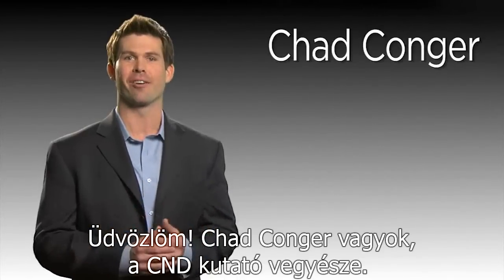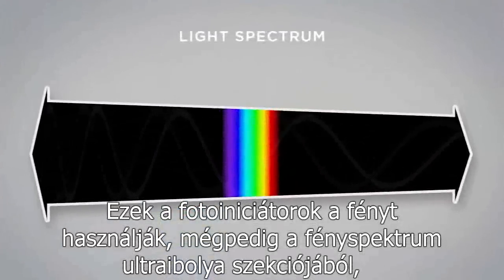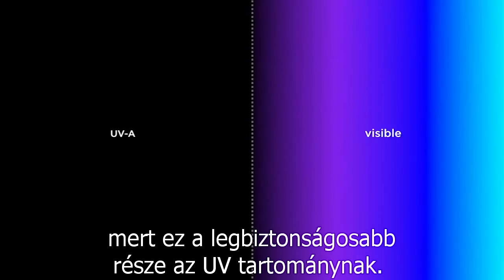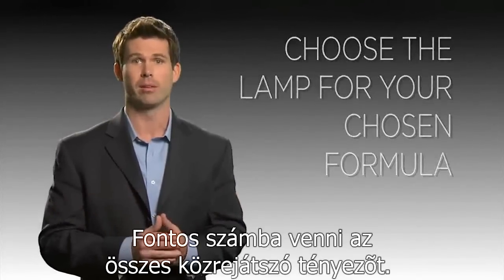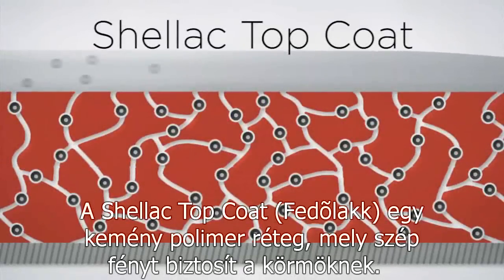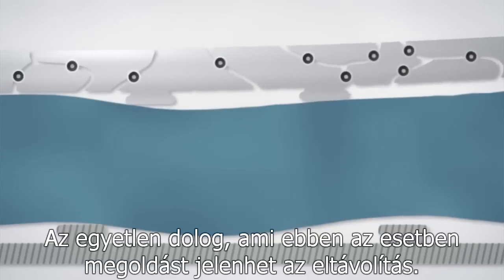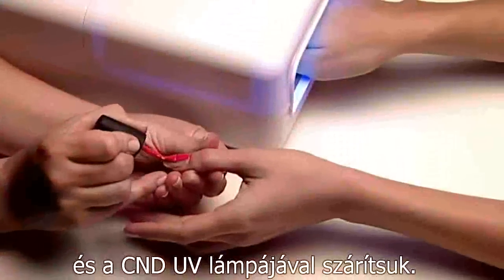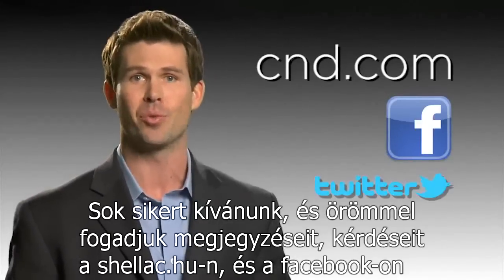Shellac tudomány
Mitől különbözik a Shellac az összes többi gél lakktól? Elmondja most neked a CND kutató vegyésze.